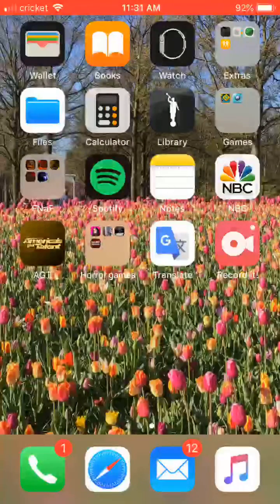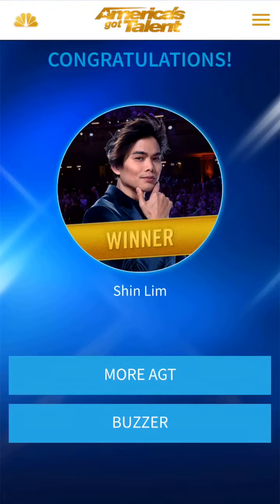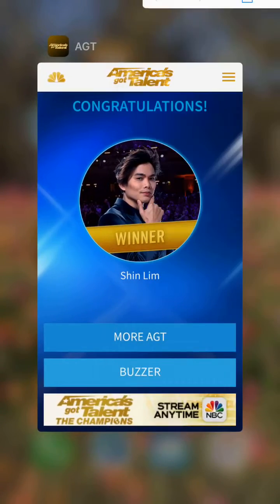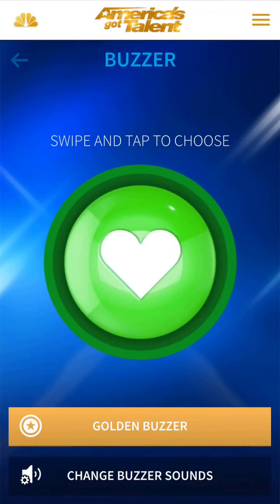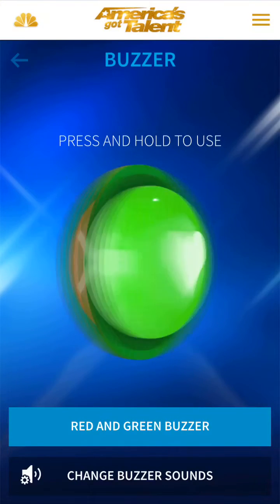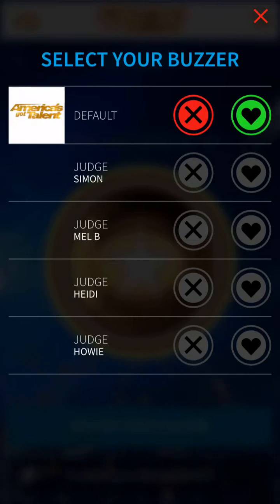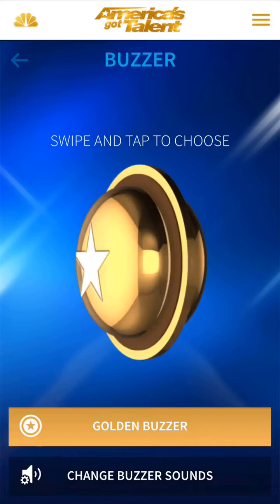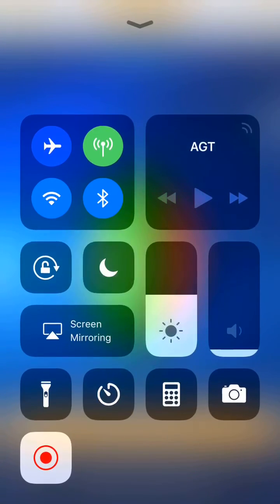AGT app tutorial!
If you guys have this app and don’t know how to use it. Please watch this video.